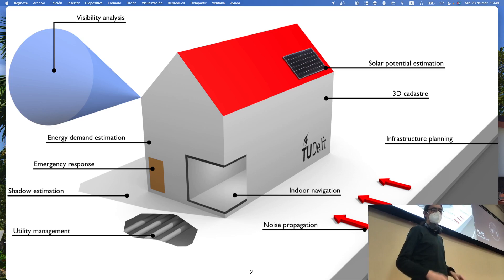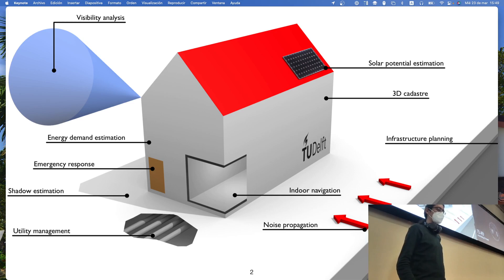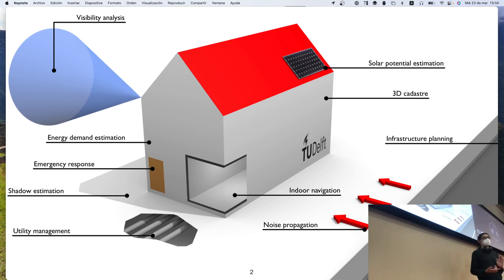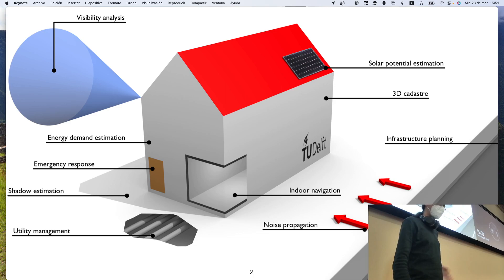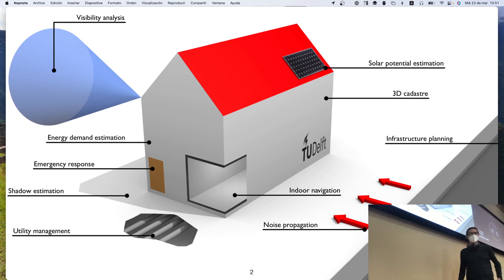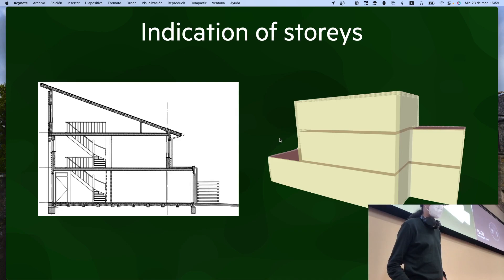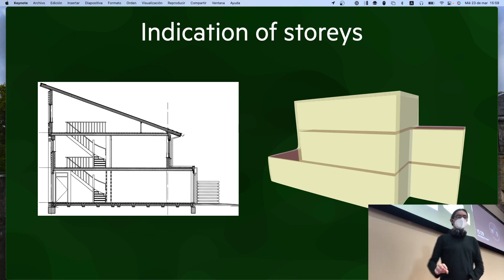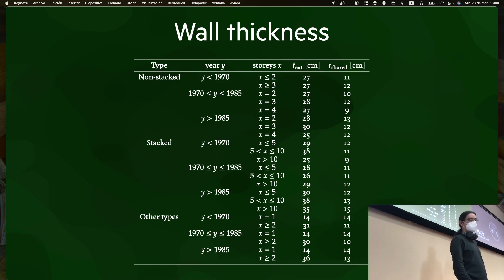GEO1004 | 2022 -- Applications of 3D modelling of the built environment